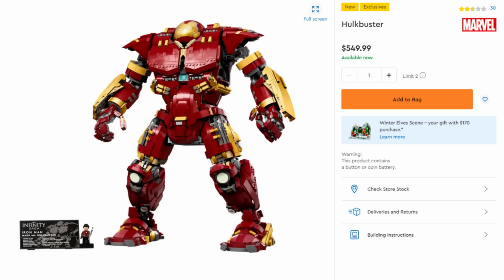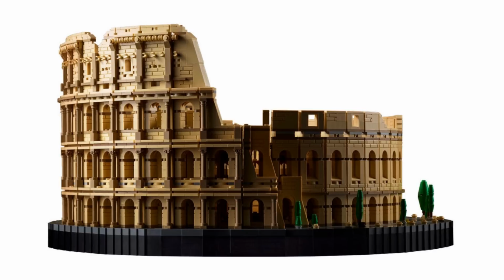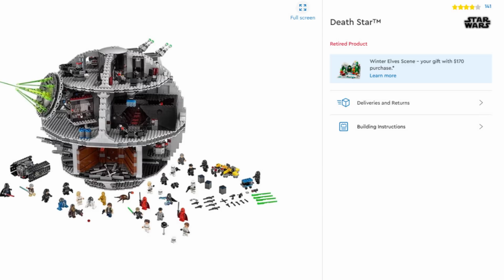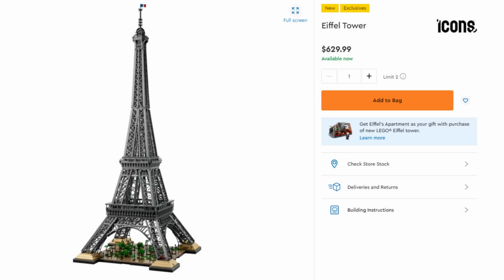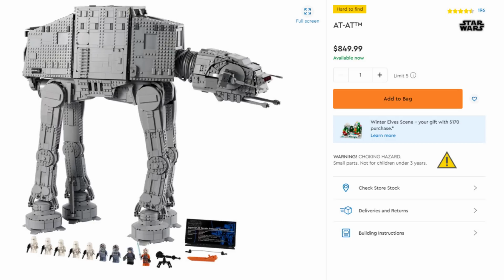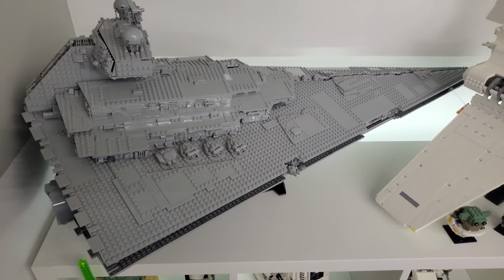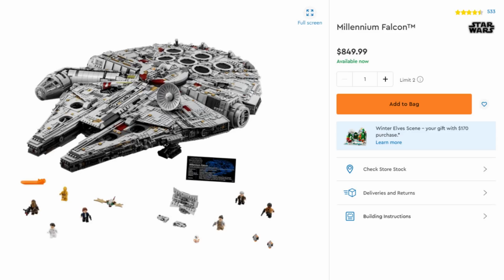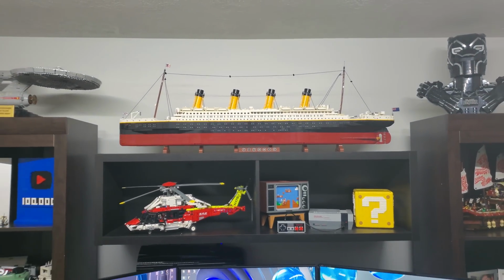RANKING THE 12 MOST EXPENSIVE LEGO SETS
There are now twelve LEGO sets that have retailed for $500 or more. Most of these have been released very recently. In this video I attempt to rank them according to my preference. Let me know if you agree with my rankings. If not, how would you rank them?